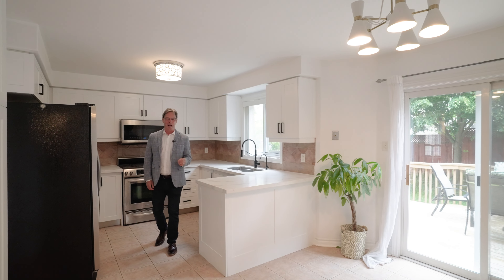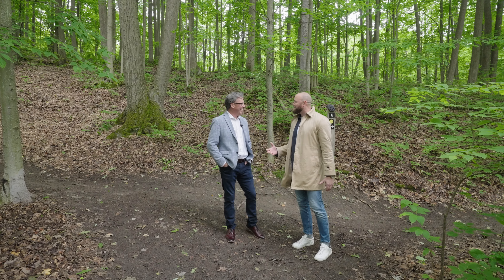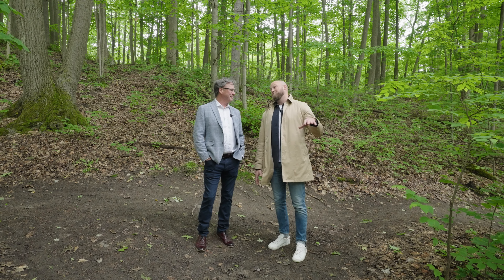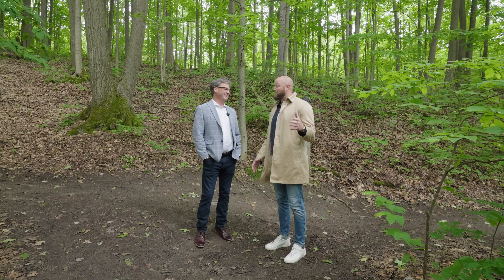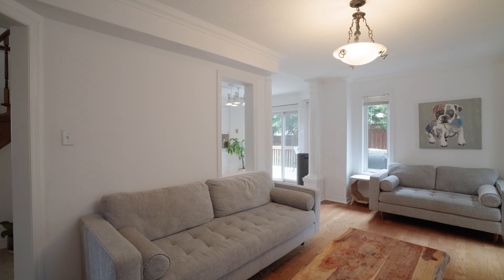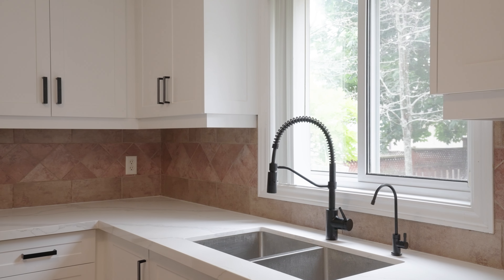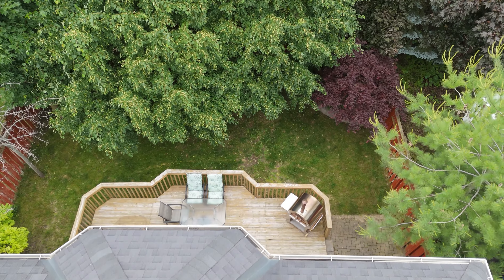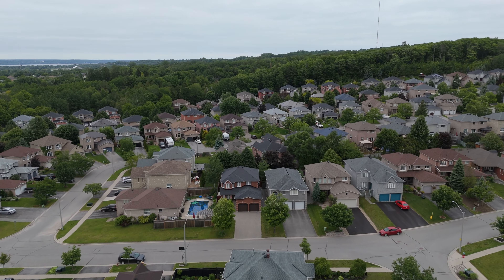21 Muir Dr, Barrie | Charming Two-Storey Home in Ardagh Bluffs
Over 2300 Sq Ft finished, 4+1 bedrooms, 3 baths, Plenty of cosmetic updates including kitchen and bathrooms, incredibly well maintained, mechanically sound, all situated on a great lot, on a quiet family friendly street, in an outstanding neighbourhood in Ardagh, all for under $1M?
No friends YOU"RE NOT DREAMING, this home actually exists and now is your opportunity to own it!
This outstanding all brick 2 storey situated in prime Ardagh Bluffs has everything you're looking for.
Beautiful curb appeal with interlock driveway and well maintained grass and gardens. Spacious main floor layout with hardwood and tile throughout, formal living, dining ,and family room with gas fireplace.
Updated eat in kitchen with white shaker cabinets, quartz counters, and stainless steel appliances.
Main floor is rounded out by an updated 2 piece bath and large laundry room.
Upstairs you will find 4 terrific size bedrooms including a huge primary with custom feature wall,  walk-in closet, and updated 4 piece ensuite.
The lower level has an additional bedroom and large unspoiled rec room perfect as is for a home gym or finish to your taste.
The entire home exudes pride of ownership and stands out in what feels like a sea of poorly kept properties.
Fantastic location in the heart of Ardagh -  for all you outdoor enthusiasts access to over 17km of walking/hiking trails in the Ardagh bluffs is a 2 minute walk up Muir Dr.
For all you Southbound commuters out there both highway 400 and Highway 27 access is less than 5 minutes away  + you have plenty of options for your daily amenities such as grocery, shopping, and restaurants all close by.

Welcome Home

ASKING $924,900
for more listing details